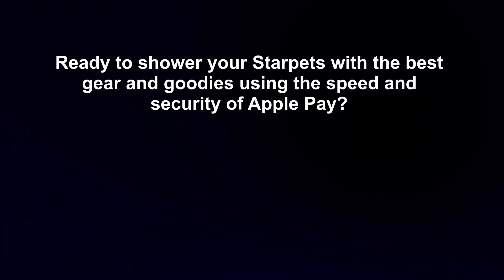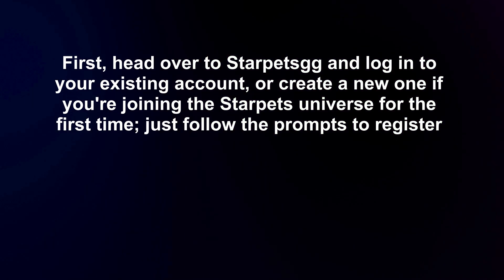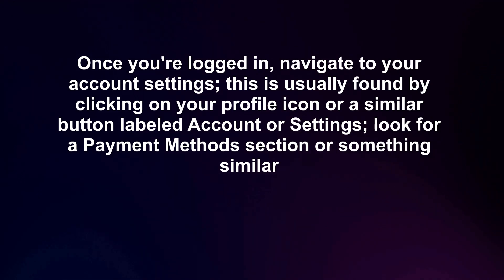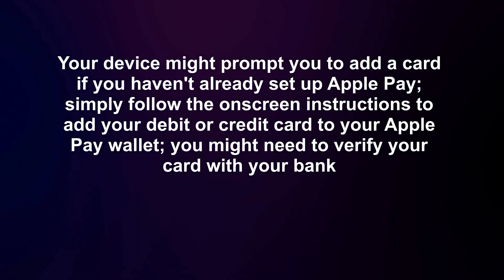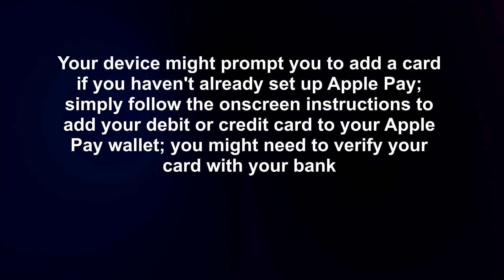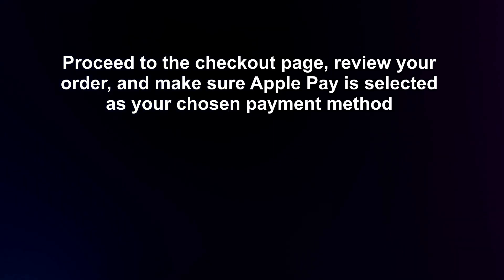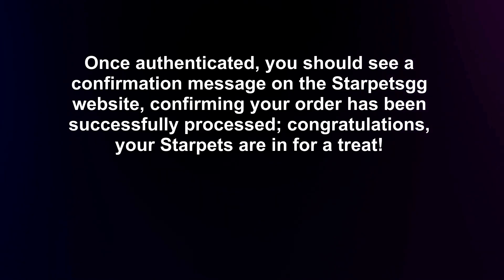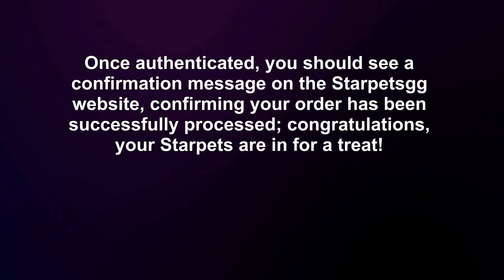How to Use Apple Pay on Starpets.gg - GUIDE!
How to Use Apple Pay on Starpets.gg details the steps for making purchases on the Starpets.gg platform using Apple Pay, outlining the process of adding payment information and completing transactions. This guide ensures a smooth and secure shopping experience for users who prefer to use Apple Pay for their online purchases. It likely covers any specific requirements or compatibility issues related to the platform.

00:00 Intro
00:06 Logging In or Registering
00:14 Account Settings
00:20 Selecting Apple Pay
00:25 Adding a Card
00:31 Shopping
00:35 Checkout
00:39 Authenticating Payment
00:45 Confirmation

📘 Need more tutorials?

I love create beginner-friendly tutorials on a variety of topics, including business strategies, project management, software guides, social media tips, and gaming walkthroughs. Our mission is to deliver clear, concise, and practical information that helps you develop new skills, boost productivity, and stay ahead in the digital world.

Whether you're looking for detailed software tutorials, business growth strategies, social media tips, or immersive gaming guides, we've got you covered.